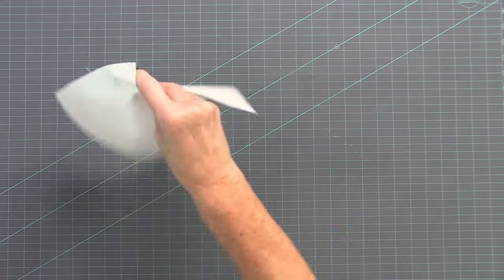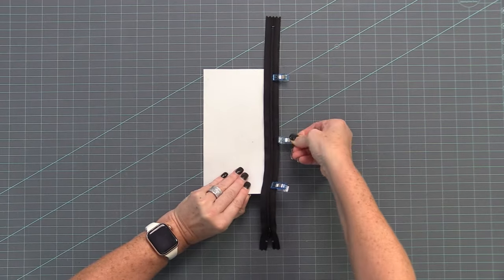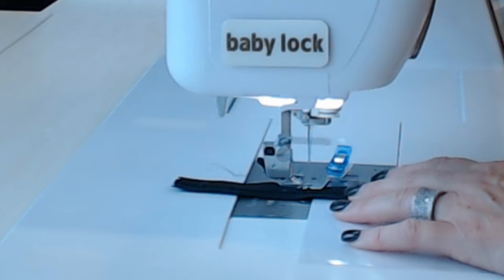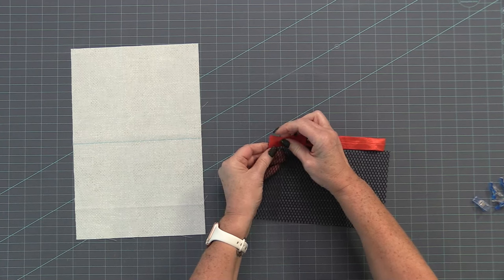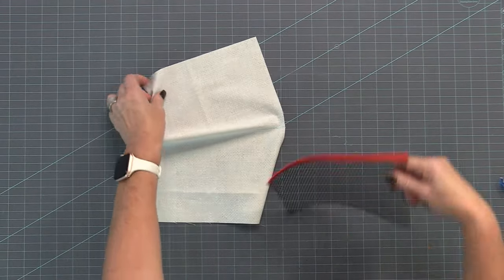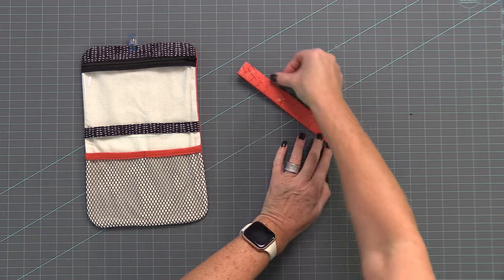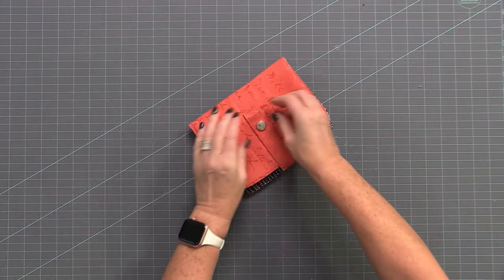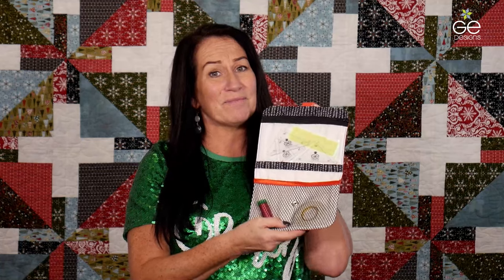Sewing Wallet Tutorial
Item Title:                      Merry Christmas
Item ID:                         PRGLQJR
Author Username:                 MsyDesign
Licensee:                        Kirk Johnson
Registered Project Name:         GE DESIGNS
License Date:                    December 23rd, 2022